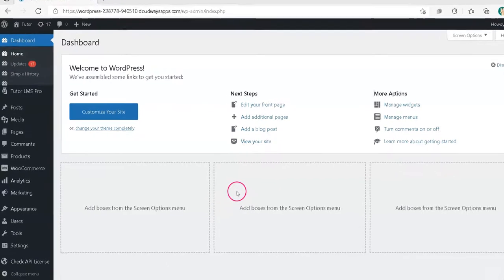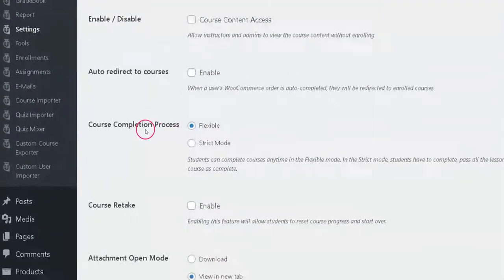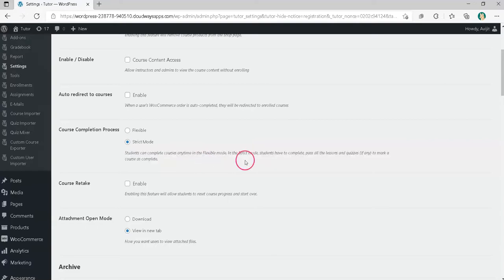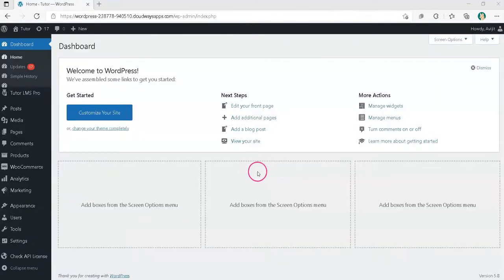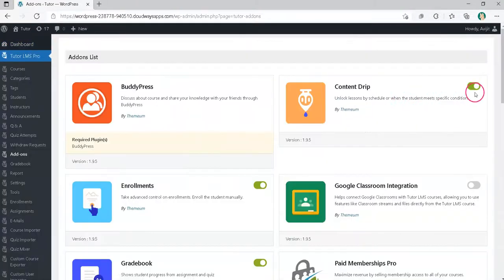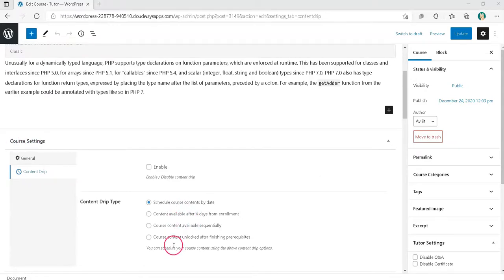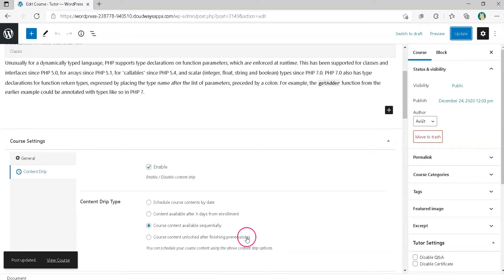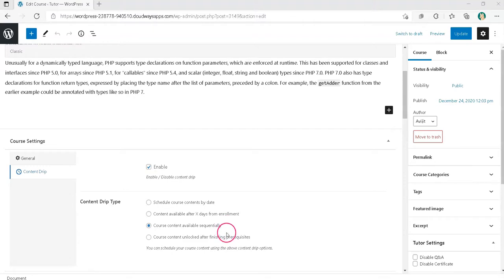TutorLMS : How to force students to watch the video before moving on to the next lesson.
In this video, we will cover, how to force students in tutorlms to watch the video before moving on to the next lesson?

Here is the first method.

Go to the WordPress admin dashboard, Hover on Tutor LMS, and click settings

Then go to the Course tab.

Now, Scroll down to Course Completion Process option and check Strict Mode.

If you enable the Strict mode, students have to complete, all the lessons and quizzes (if any) to mark a course as complete.

Now, scroll down and click save settings. That's it.

Now students will be compelled to watch video first .

Just go to the Tutor LMS addons menu and enable content drip addon by clicking the toggle button.

Once it is enabled, you will find the content option under the course settings.

Here, you will find four types of content drip options.

You need to enable course content available sequentially option.

After enabling this option, you will not see any option inside lessons, quiz or assignments.

Because when one lesson is completed, the next one appears. That means this one check for completed status for the lesson, attempt status for the quiz, and submit status for assignments.